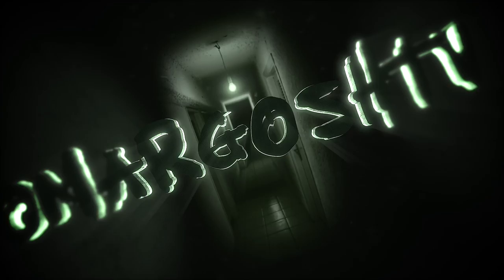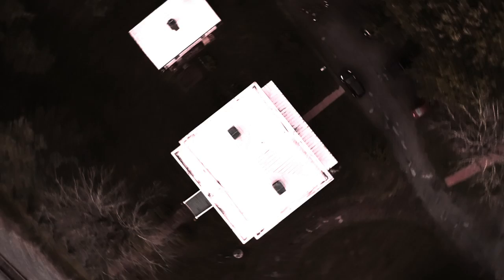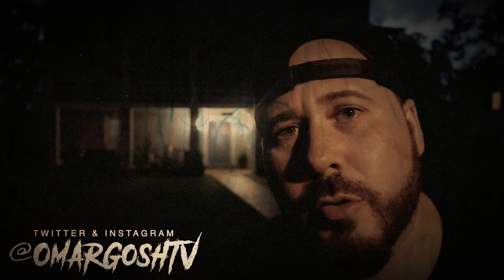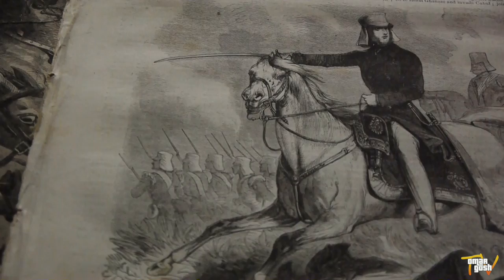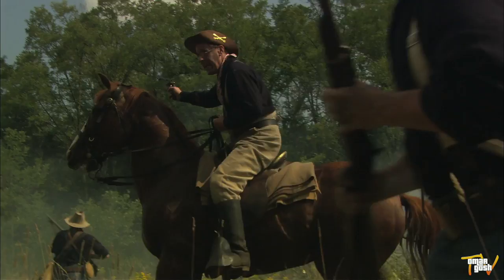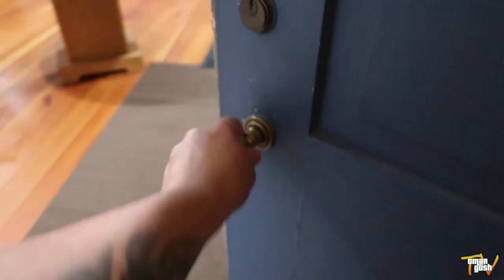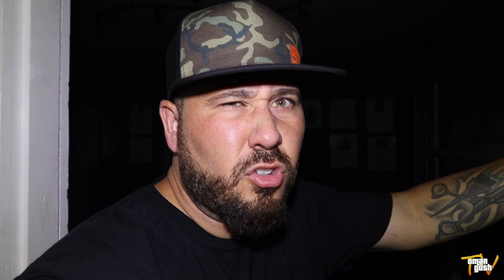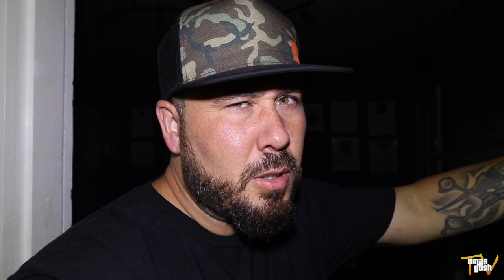The Most Haunted Hospital I’ve Ever Seen | OmarGoshTV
Haunted Civil War Museum that was a hotel and hospital to the Confederate soldiers is very much haunted.

More about OmarGoshTV: Omar Gosh goes on scary travel adventures to some of the scariest places with real haunted history. Featured on hit shows like: Paranormal caught on camera and right this minute for some of the scariest videos with ghosts. Some have claimed to have had their houses haunted just by watching so be advised. On this channel you can expect to get scared but have fun with the scary creepy content thats safe for the entire family. With that said, omargoshtv loves making his content to entertain, educate and most importantly: share his travel exploration ghost adventures with the world with a positive mindset.